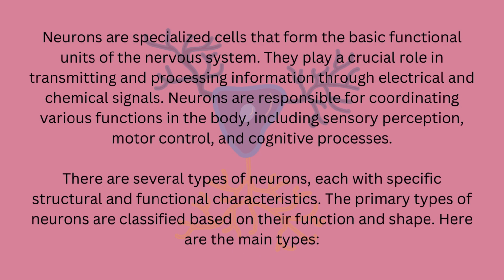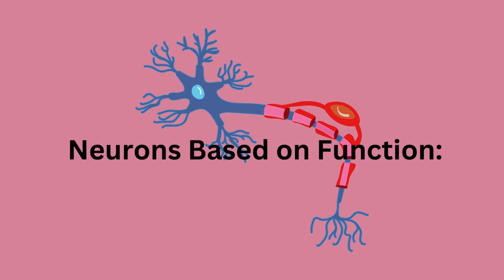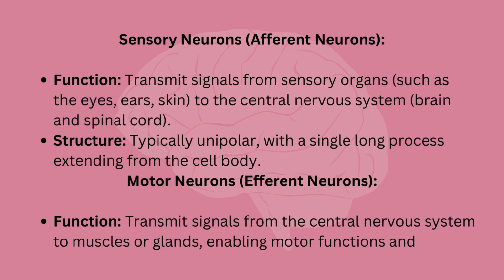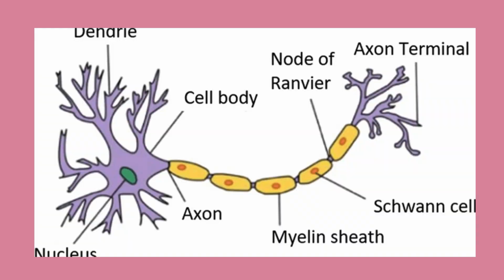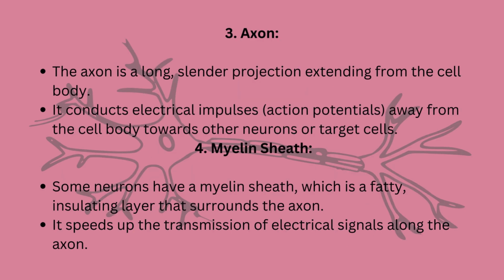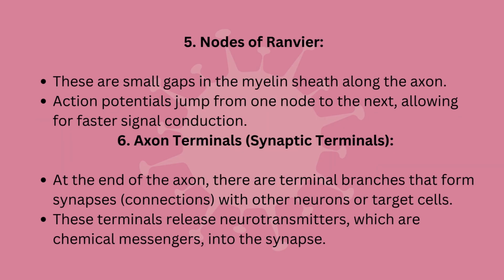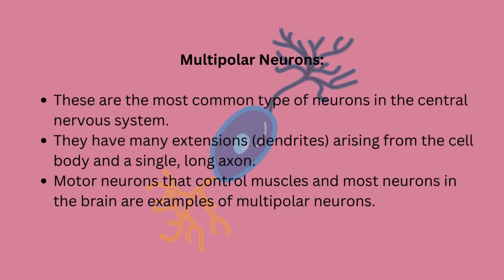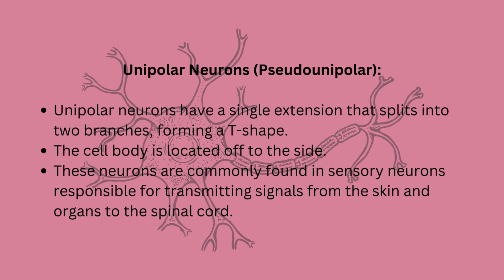Neurons/biological behavior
Welcome to our psychotherapy channel, your go-to destination for valuable insights, support, and guidance on improving mental health and well-being. We are committed to helping you navigate the intricate landscape of your mind, offering expert advice and strategies for positive change.

Let's support each other and make a positive impact in the lives of those who need it most. 💚🤗